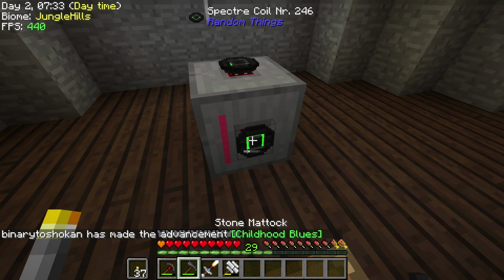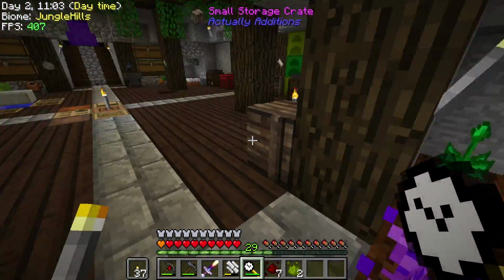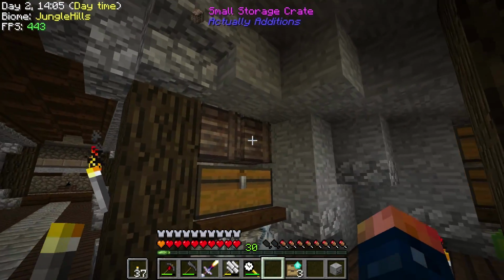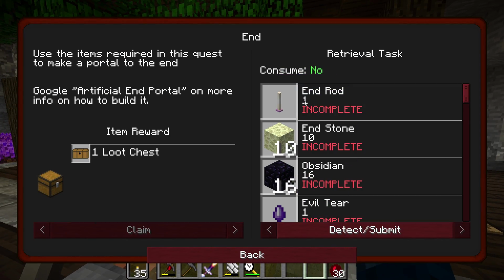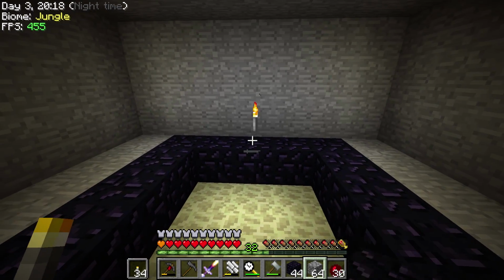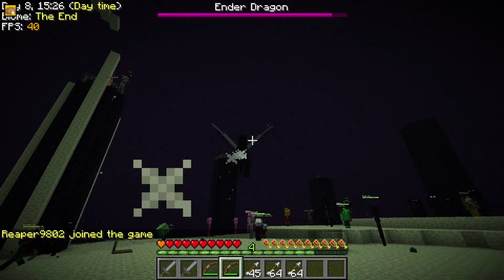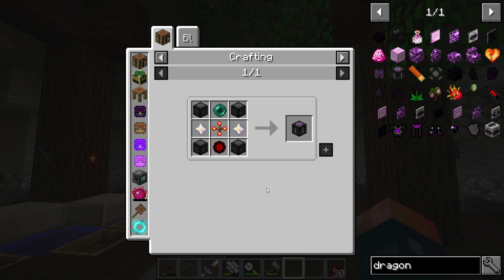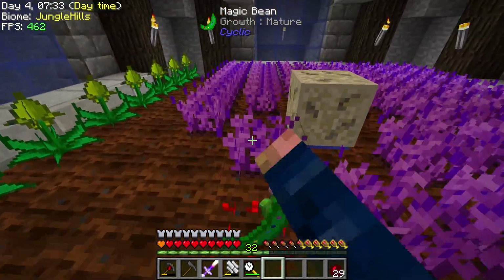StoneBlock Modpack Supporter Server Ep. 8 Ultimate Dragon Battle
Keep Up To Date!